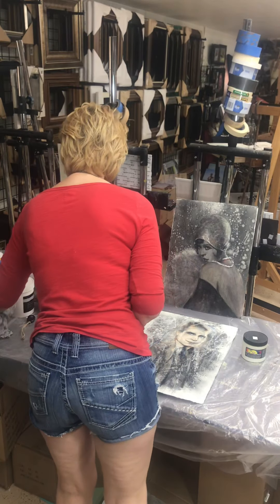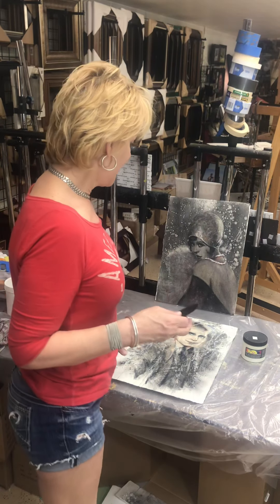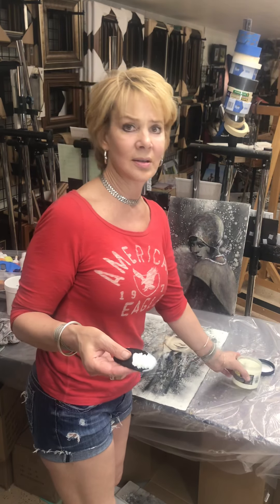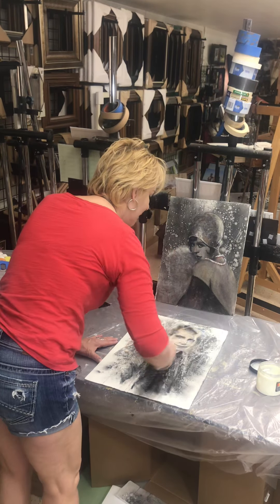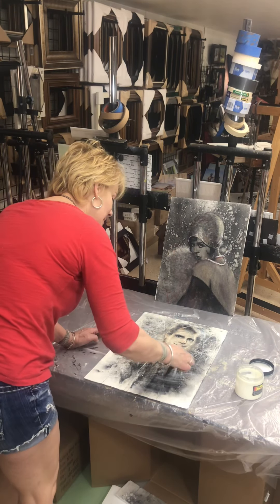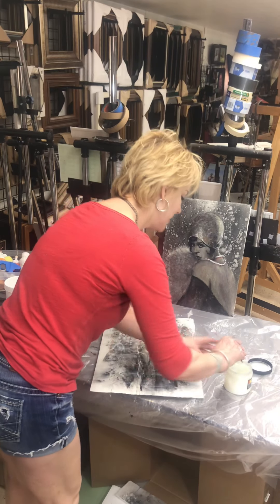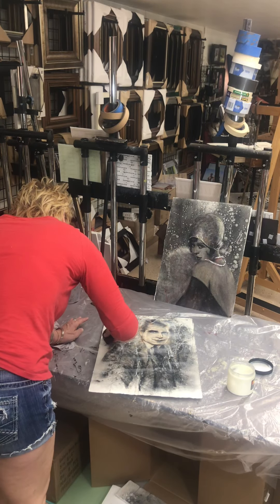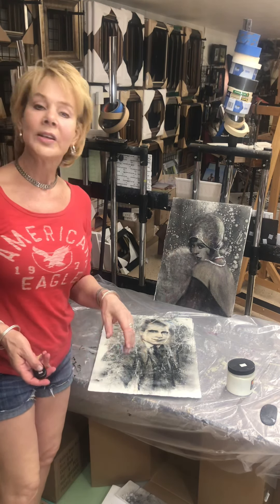Mounting Works on Paper or Canvas to a Substrate.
In this tutorial I will explain my process of mounting work on paper or canvas to a panel or foam core for stability and framing.